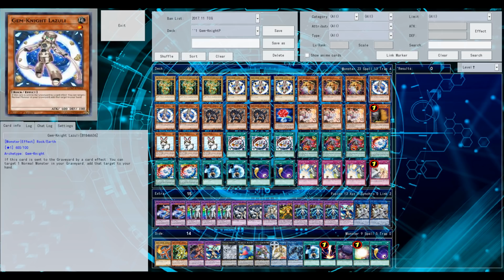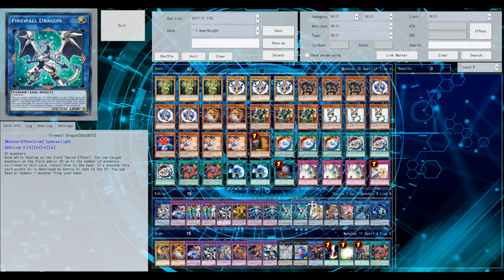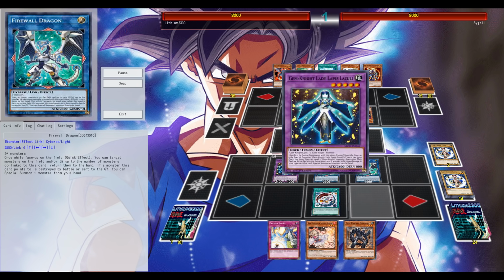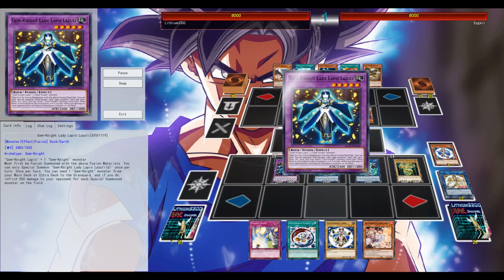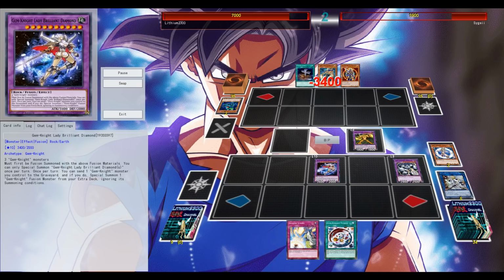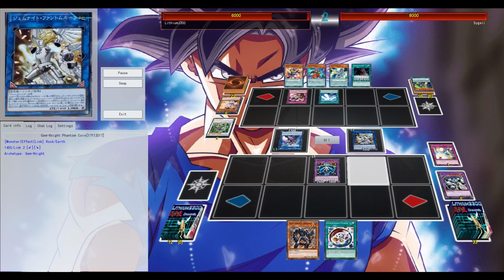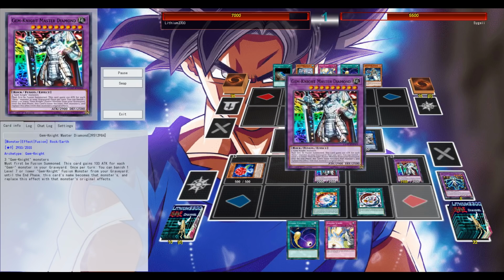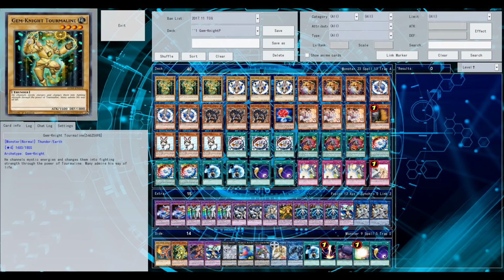Gem-Knight Phantomcore (YgoPro) - Gem-Knight links!! FTK here, OTK there.. Oh my..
YgoPro Percy Link - New Gem-Knight link monster! Oh boy, their FTK is sooo much easier now..

Dueling Network: Lithium/Lithium2300
Devpro/YgoPro: Lithium